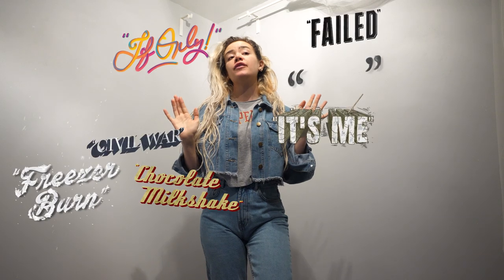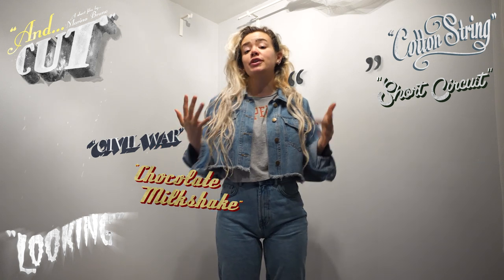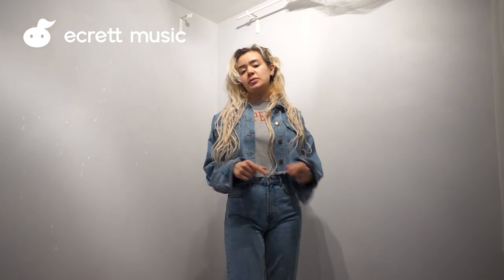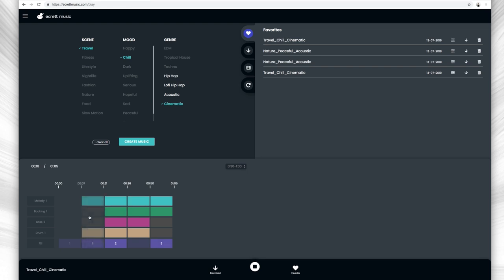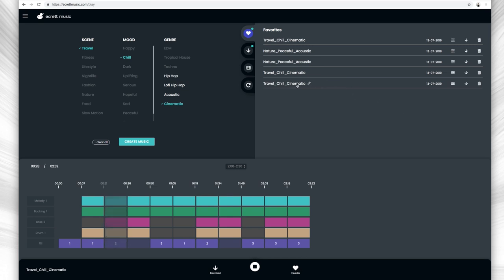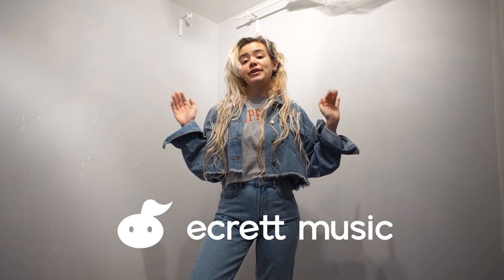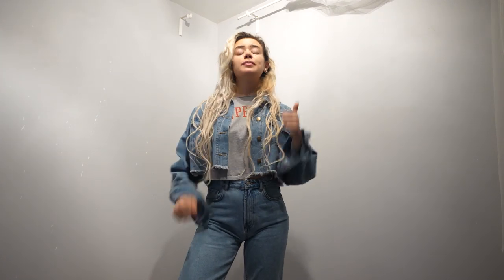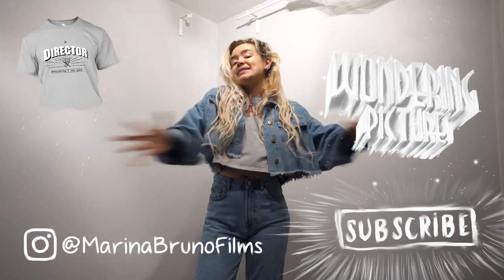Best Website for ROYALTY FREE MUSIC for YouTube Videos & Film | Ecrett Music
Ever wondered where to get copyright free music to use for you YouTube videos, short films & client work? Well look no further! Ecrett Music is the best website for not only having access to thousands of royalty free songs and tracks you can use (updated monthly) but where you can MAKE your own songs to match the exact genre, mood & tempo you need.

GEAR I USE ↓
Gorilla Tripod